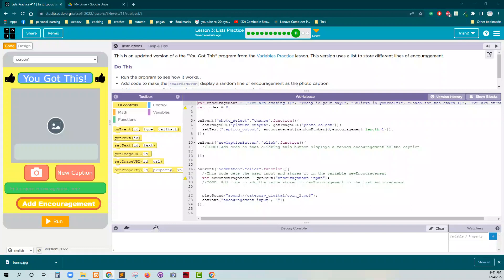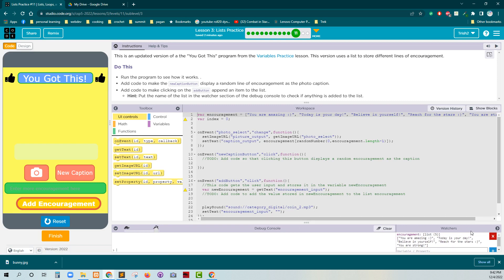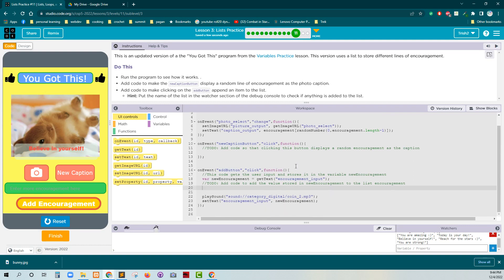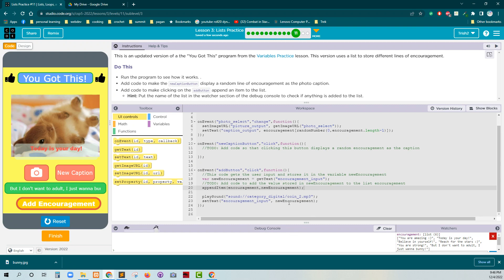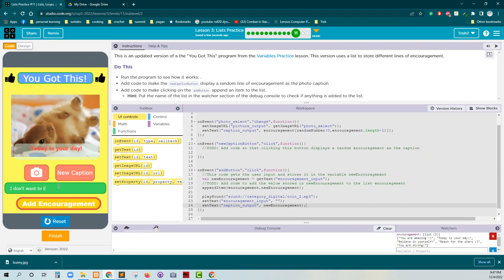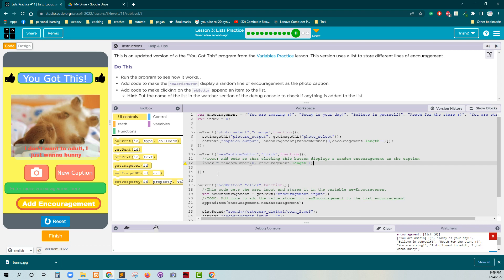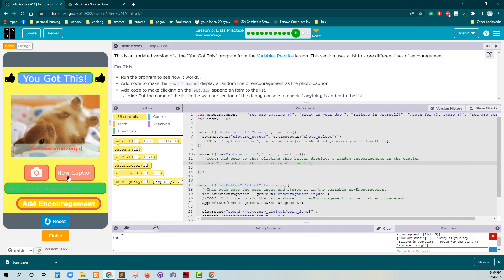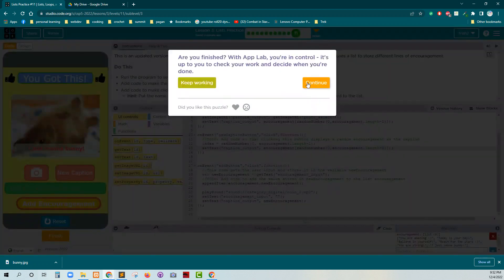Unit 5 Lesson 3 Level 11 Part C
Code for  Lesson 3 Level 11 Part C